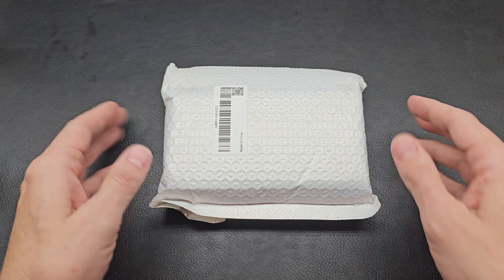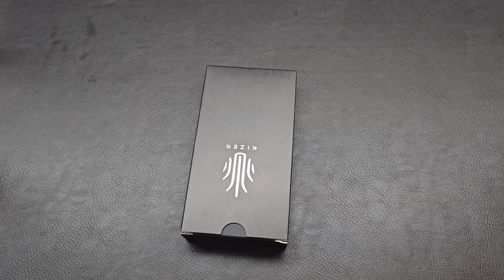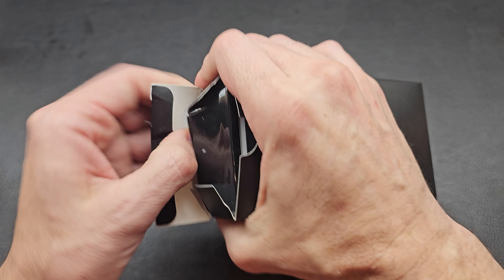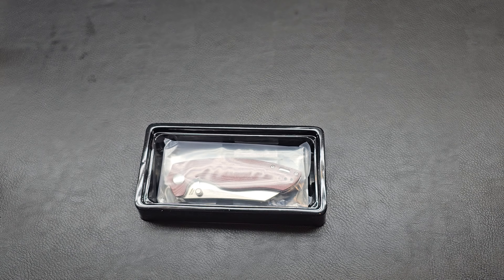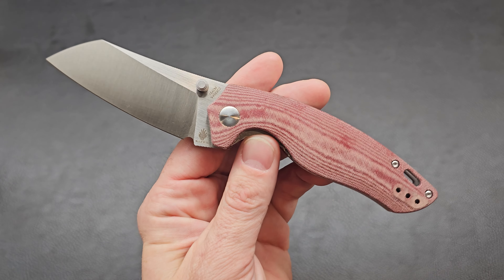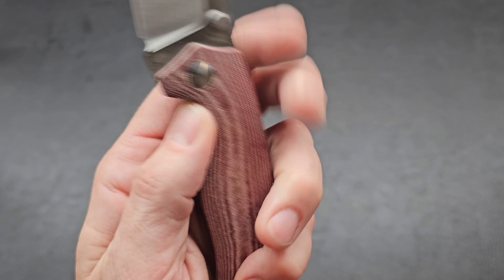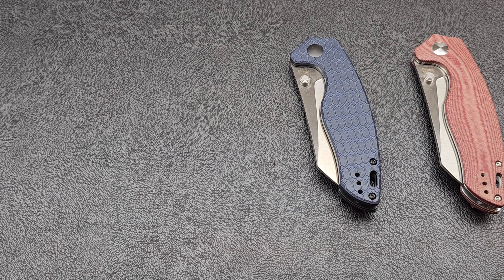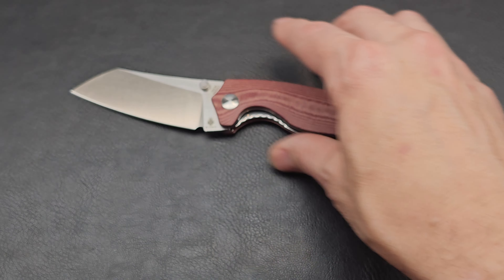Towser the 2nd!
Grab a drink or snack, get comfy, and enjoy a relaxing unboxing with me. Today, we check out another one from Kizer, and it is my second Towser K! Great knife!